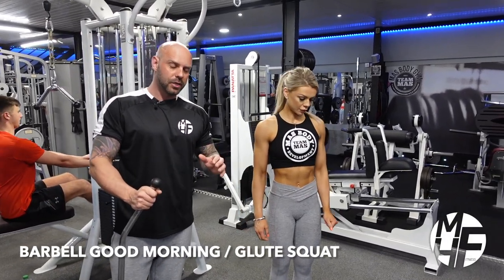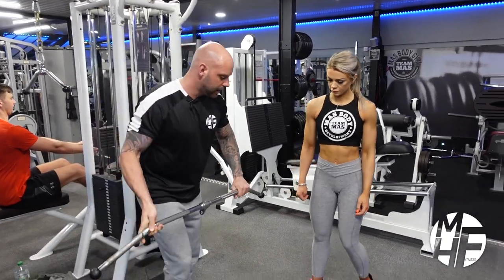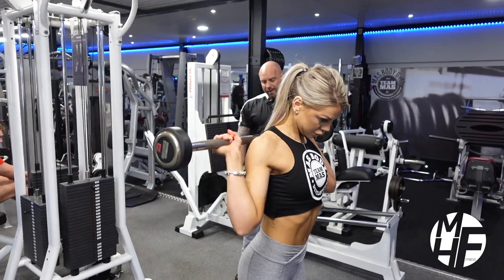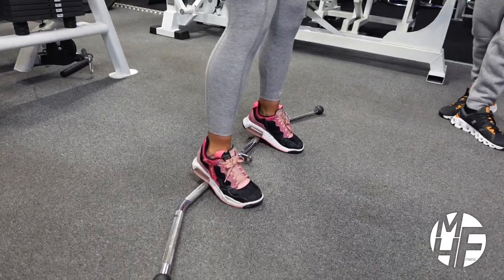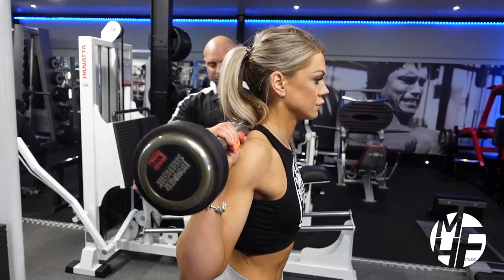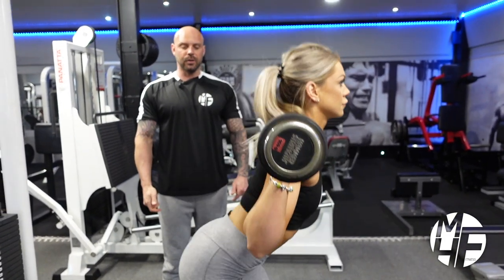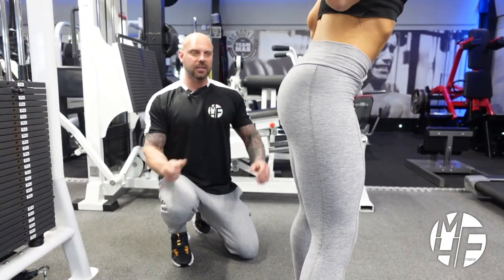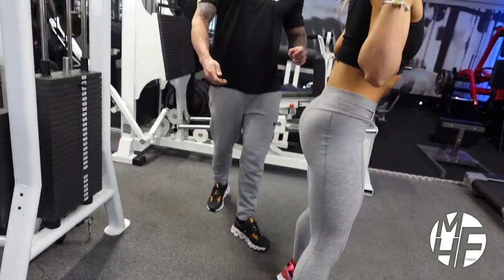How To Do GOOD MORNINGS INTO A GLUTE SQUAT: Step-by-Step Tutorial for Better Leg & Glute Workout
In this video, we'll teach you how to perform the Barbell Good Morning into Glute Squat, a powerful exercise that targets your glutes, hamstrings, and lower back. We'll cover proper form and technique, including how to engage your muscles and maintain good posture throughout the exercise.

We'll also discuss the benefits of the Barbell Good Morning into Glute Squat, which include increased glute activation, improved hip mobility, and enhanced lower body strength. Additionally, we'll provide tips and modifications to help you perform the exercise safely and effectively based on your fitness level and goals.

Whether you're a beginner or an experienced athlete, this tutorial will provide you with valuable information to take your glute workout to the next level. So grab your barbell and let's get started!